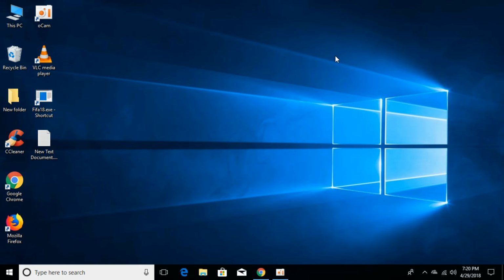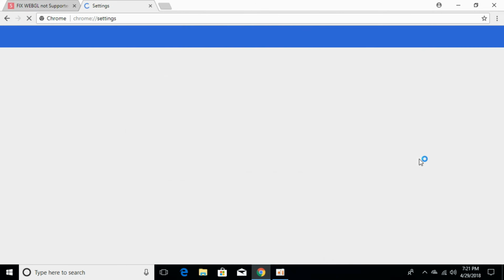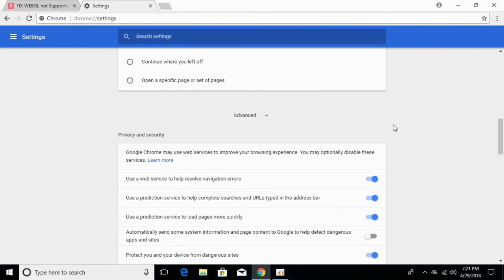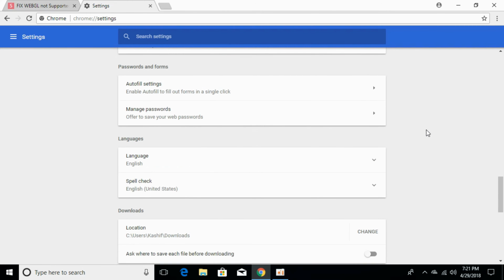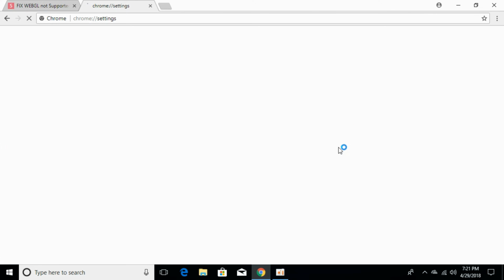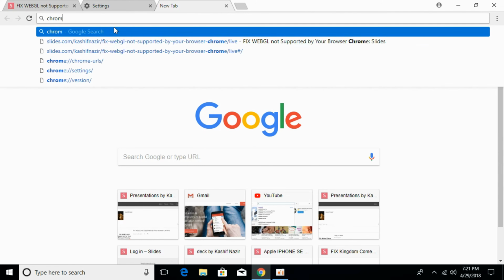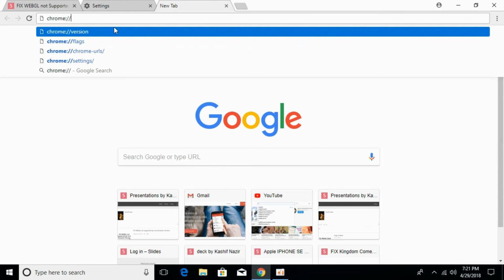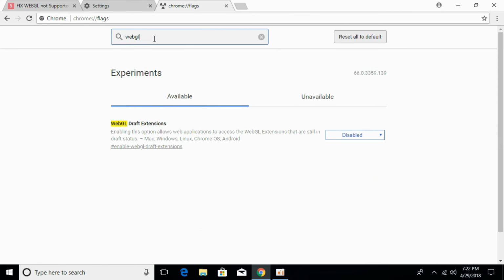FIX WEBGL not Supported by Your Browser Chrome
Learn to FIX WEBGL not Supported by Your Browser Chrome. Simple to fix issue of webgl not supported by the browser on chrome.

0:00 Intro
0:04 FIX WEBGL not Supported by Your Browser Chrome